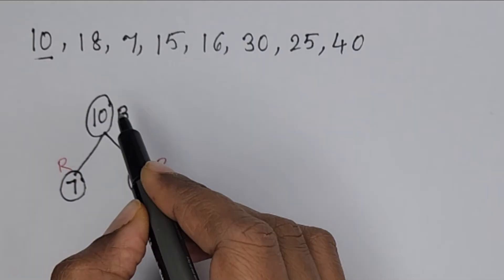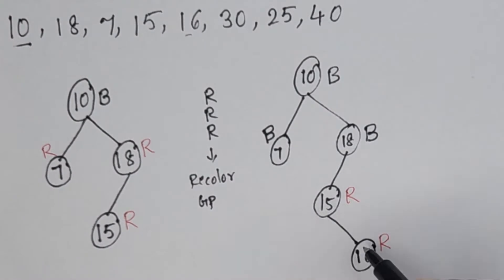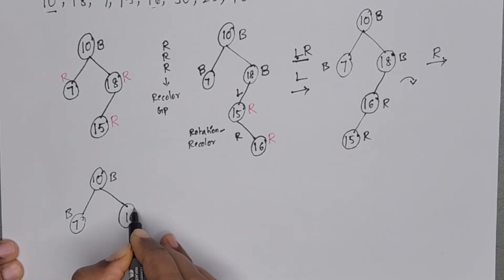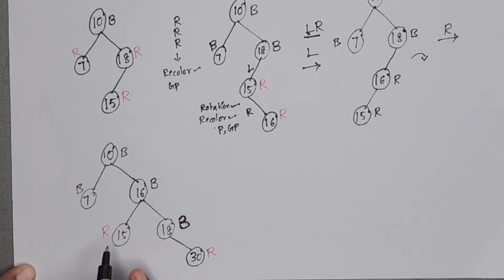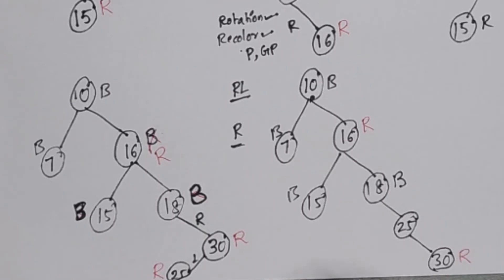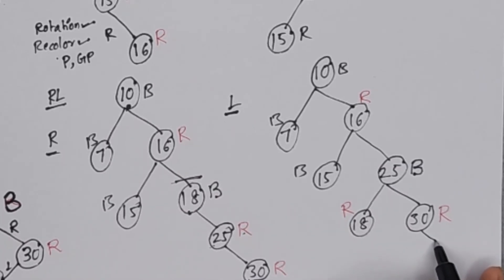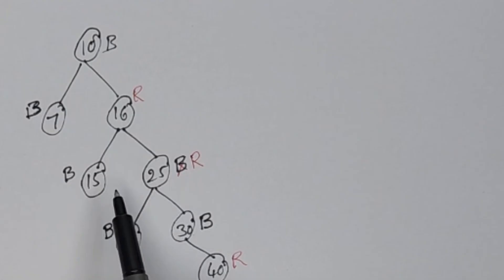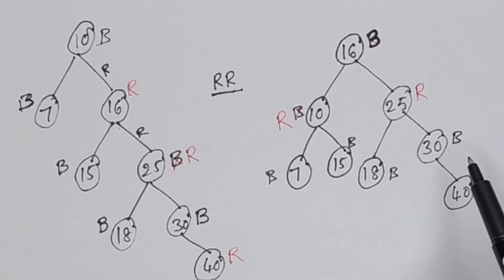Red Black tree insertion with an example